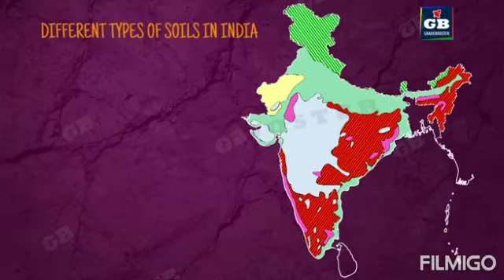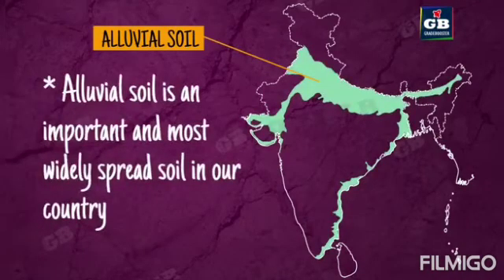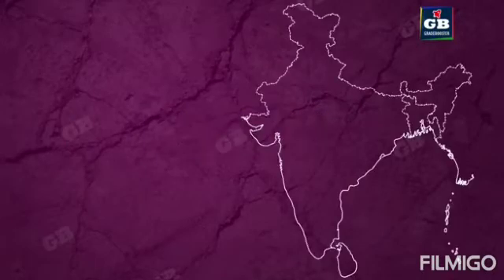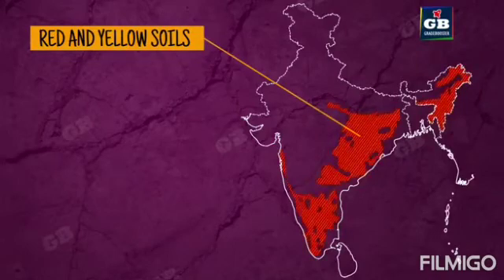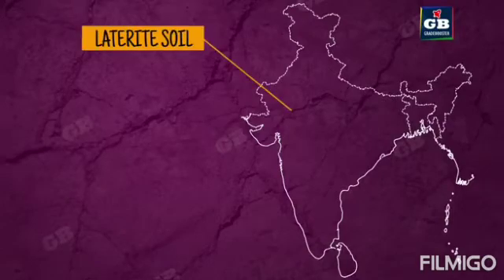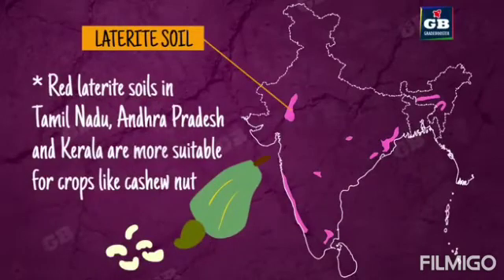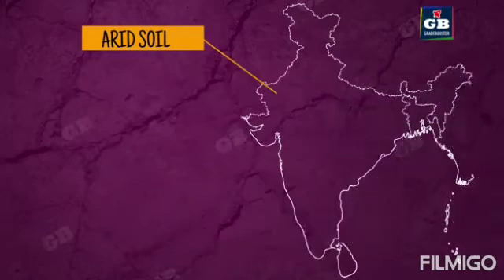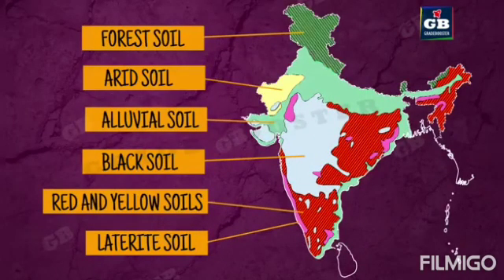Soil as a resource and its type